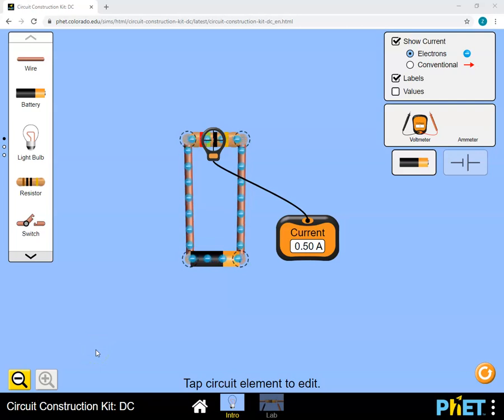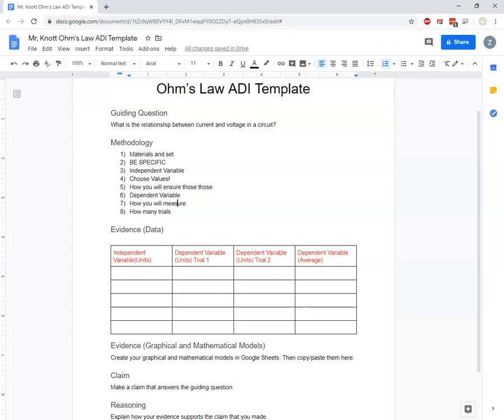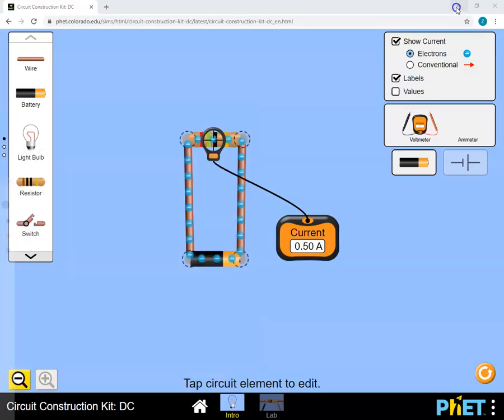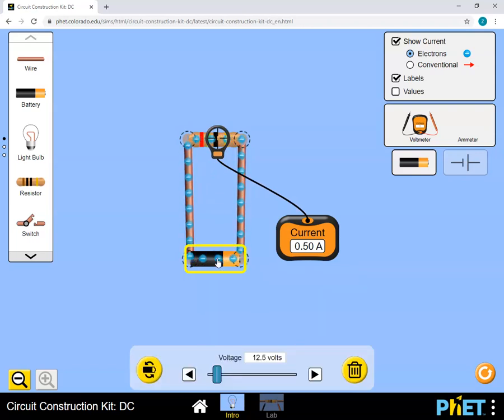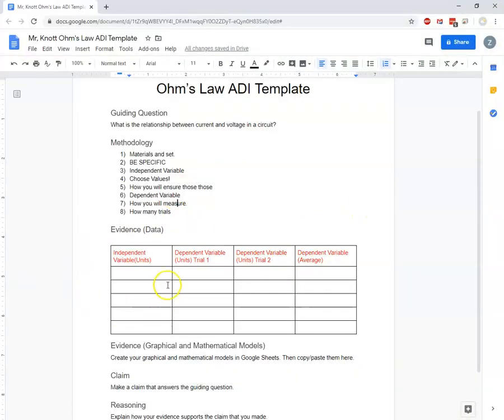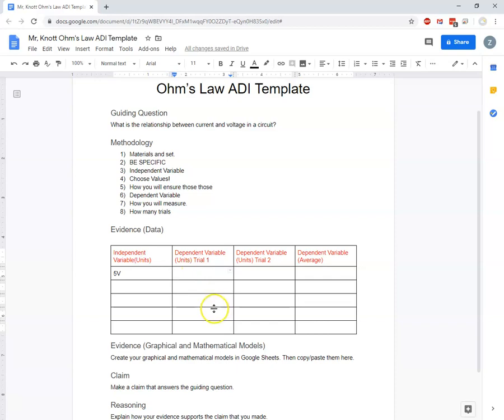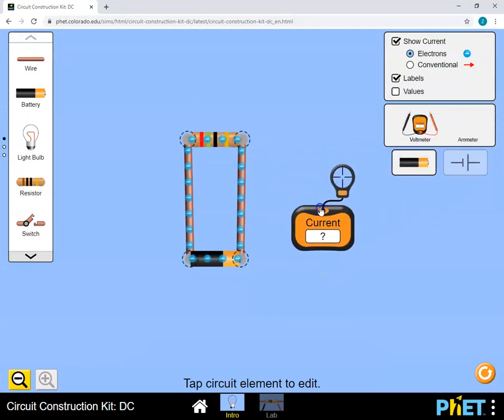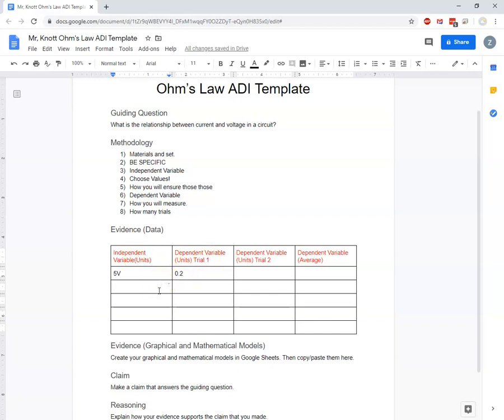Ohm's Law-Part 2-Data Collection